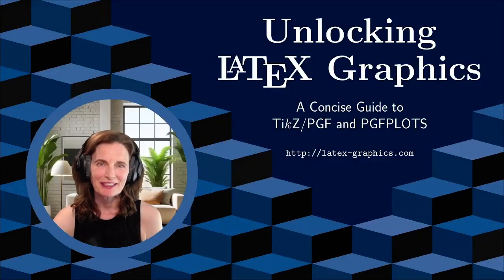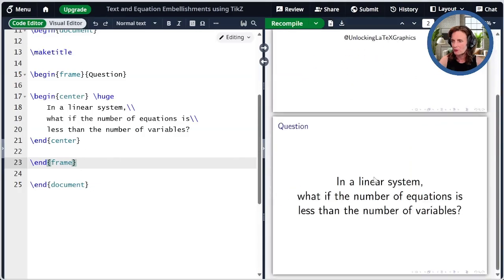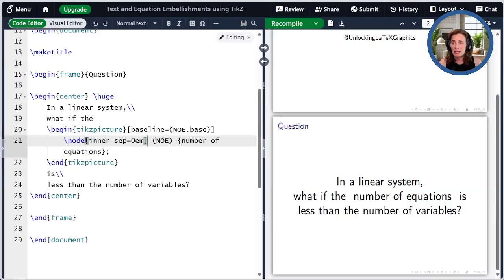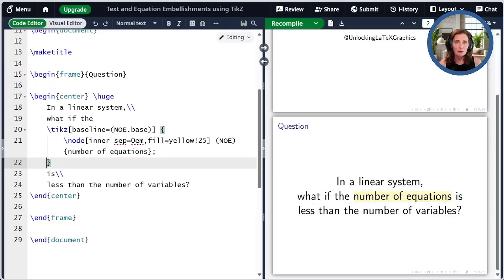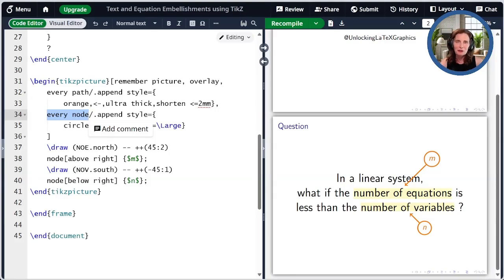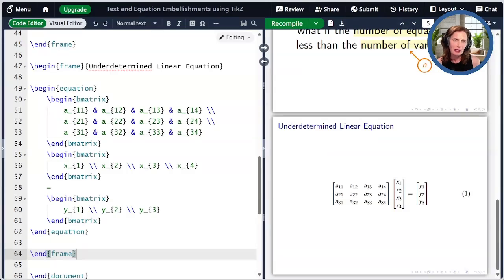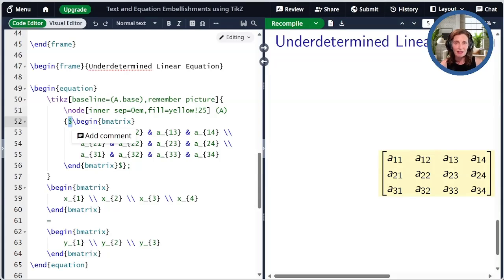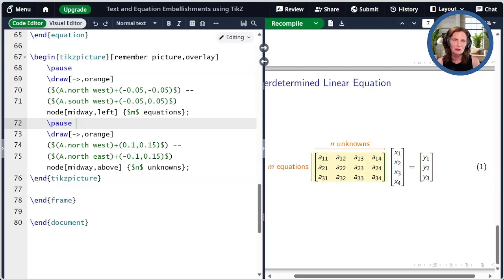Text and Equation Overlays using TikZ (Unlocking LaTeX Graphics - Video 35)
In this episode of 'Unlocking LaTeX Graphics,' applied mathematician Tammy Kolda demonstrates how to embellish text and equations using the TikZ package in LaTeX. The tutorial focuses on integrating TikZ nodes within a Beamer presentation, offering techniques for overlaying text and equations with TikZ graphics. Kolda explains aligning text baselines, adjusting node padding, setting background colors, and referencing nodes outside of their original environments. She also highlights the use of the 'remember picture' and 'overlay' options, as well as creating basic animations with Beamer. The video references earlier episodes and Kolda's book, 'Unlocking LaTeX Graphics,' for more in-depth learning.

00:00 Welcome and Today's Topic
00:38 Document Setup
01:08 Embellishing Text
06:43 Embellishing an Equation
09:56 Thanks for Watching

Key terms: LaTeX, TikZ, remember picture, overlay, Beamer, pause

Other Episodes